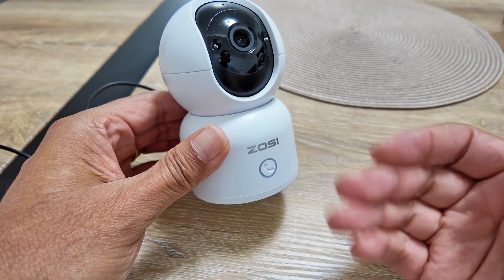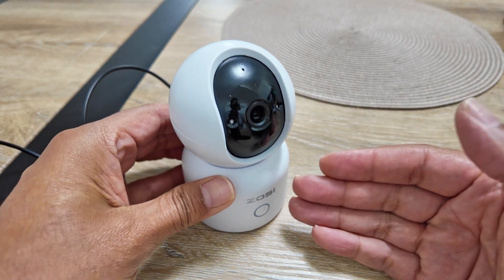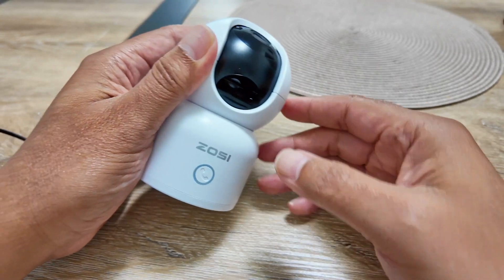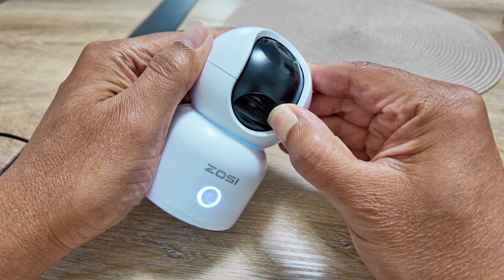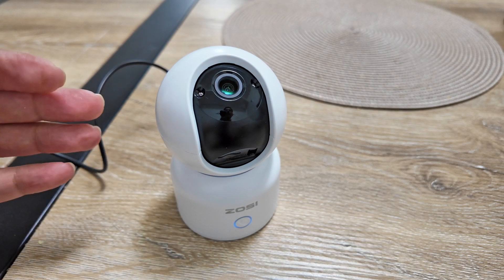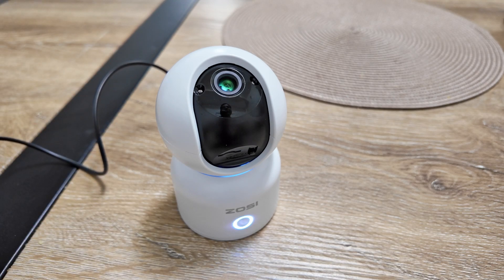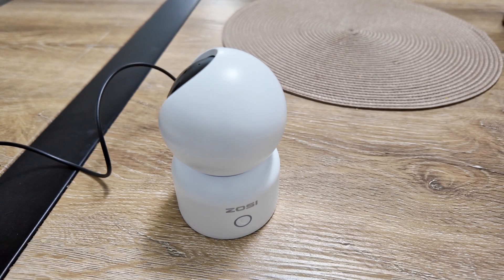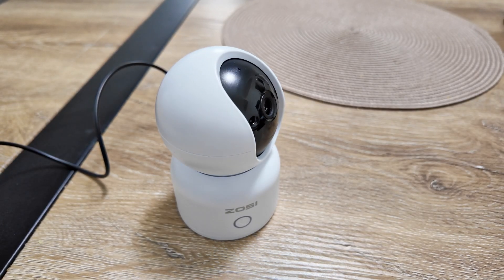How to reset Zosi Camera [Model 518]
How to Reset Zosi Camera 518 - Step-by-Step Guide
Learn how to reset your Zosi Camera 518 with this quick and easy tutorial! Whether you're troubleshooting issues, setting up your Zosi indoor camera for pet monitoring, baby monitoring, or home security, this video shows you the simple steps to reset your Zosi 518 camera to factory settings. Follow along as we demonstrate how to locate the reset button, perform the reset, and get your camera ready for a fresh setup using the Zosi Smart App.

🔑 In this video, you'll learn:
* How to find the reset button on the Zosi Camera 518
* Step-by-step instructions to reset the camera in seconds
* Tips for setting up your Zosi security camera after the reset
* How to use the Zosi Smart App for reconfiguration

📌 Why reset your Zosi Camera 518?Resetting is perfect for fixing connectivity issues, preparing the camera for a new user, or resolving app-related problems. This guide is ideal for Zosi wireless camera users, including models like the C518, C528M, and other Zosi IP cameras.

🔧 Related Searches & Keywords:
* How to reset Zosi camera
* Zosi Camera 518 setup
* Zosi Smart App tutorial
* Zosi indoor camera troubleshooting
* Reset Zosi wireless camera
* Zosi security camera setup
* Zosi camera factory reset
* Zosi C518 reset guide
* Zosi camera not connecting
* Zosi IP camera reset
* Zosi 518 baby monitor setup
* Zosi pet camera reset
* Zosi camera app setup
* How to configure Zosi camera
* Zosi camera troubleshooting

💡 Pro Tips:
* Ensure your Zosi camera is powered on before resetting.
* After resetting, use the Zosi Smart App to reconnect to your Wi-Fi network.

📲 Download the Zosi Smart App:
* Google Play
* App Store